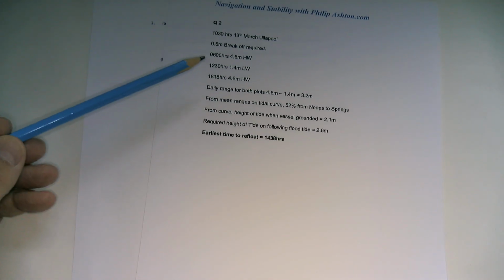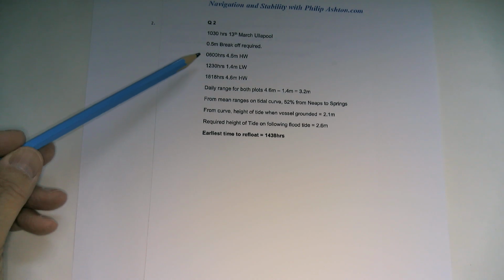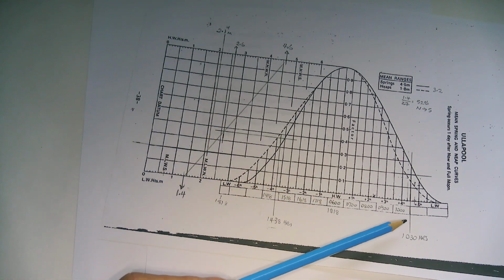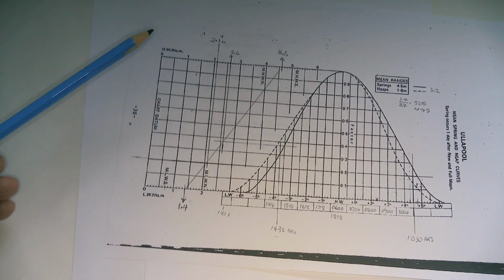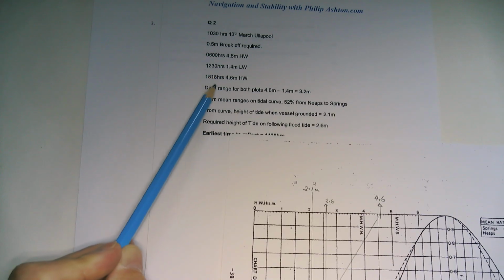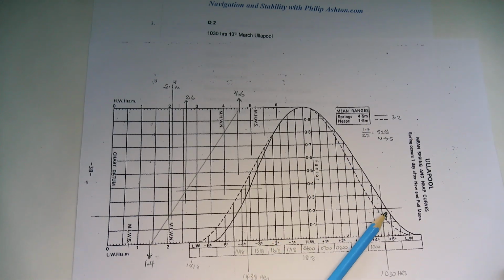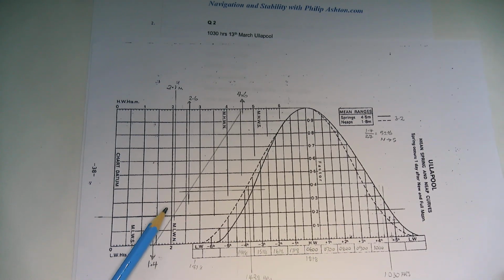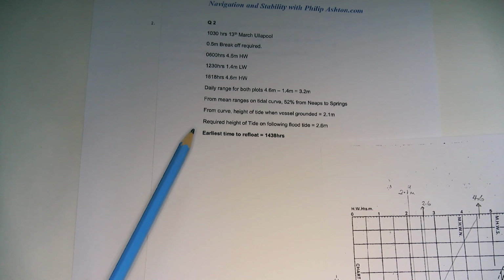Calculating tides running aground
Vessel runs aground, calculate when it can refloat.